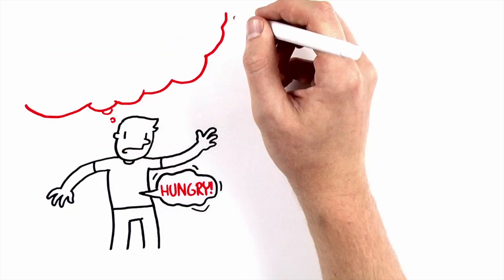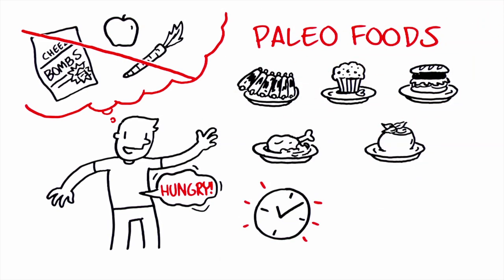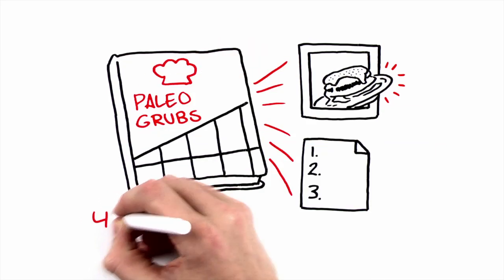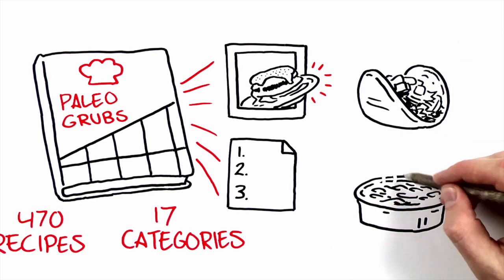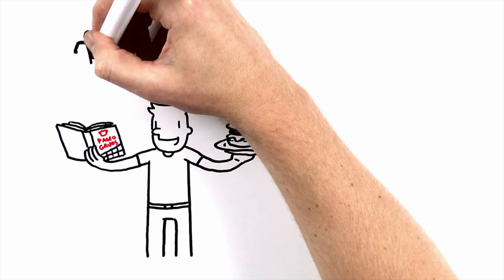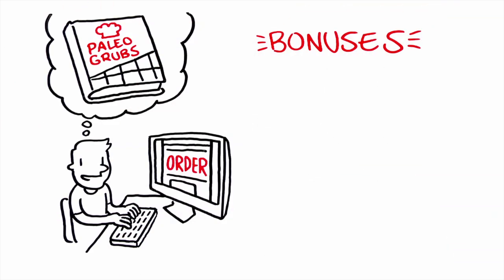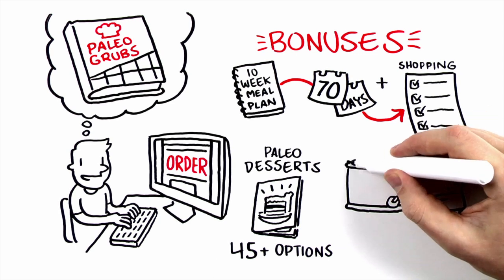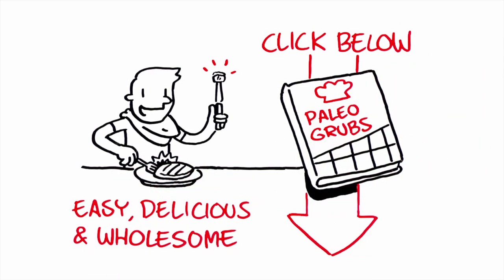The Paleo Solution: The Original Human Diet - Paleo Grubs Book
Today we wanted to share with you a little gem we’ve found that has helped us out on a number of occasions when the panic of what to make for our next meal starts to set in.

It’s called The Paleo Grubs Book, and it’s hands down the number one resource we use on a daily basis to not only make Paleo work, but to make it work more easily.

Some key features of the book:

Over 470 Recipes – Sure, there are plenty of recipes online for free, but when you want consistent results, you have to trust your source. Detailed pictures and simple steps make all the difference.

Desserts are Included – We wouldn’t have lasted a week on Paleo without a steady stream of waistline friendly desserts. Don’t use willpower, satisfy your cravings for the sweet stuff.

Crock Pot Recipes Make Paleo Easy – Includes a separate recipe guide full of slow cooker Paleo dishes that puts your success on autopilot. Spend less time cooking and still lose weight and look great.

Hate following recipe instructions? It’s probably not your fault, but the recipe itself. The instructions in this book are easy to follow, so much so that even we were surprised. And the photos are professionally taken, so they’ll spur you on to create what you see.

In case you haven’t noticed yet, The Paleo Grubs Book gets our highest recommendation and if you want to try it out you get it instantly, so you can cook up your first recipe tonight while you’re still excited.

One thing we’ve found, this book has actually saved us a lot of money, not only in the form of time, but also because:

– You won’t waste money buying unneeded items at the grocery store.

– You’ll learn how to make your own food from scratch rather than buying pre-packaged items.

– You’ll save yourself from the head trip of having to plan out your meals every day or week.

It’s basically a lifestyle upgrade that takes the Paleo diet from being a confusing and stressful monkey on your back to a simple and easy-to-follow plan that you can use to create the body you’ve always wanted.

Paleo for Beginners: Essentials to Get Started

The Paleo Diet: Lose Weight and Get Healthy by Eating the Foods You Were Designed to Eat

Paleo Diet For Beginners: The Essentials Guide To Paleo Diet That Helps You To Lose Weight, Build Muscle And Live Healthier

Paleo Diet: Paleo Diet For Beginners, Lose Weight And Get Healthy (Paleo Diet Cookbook, Paleo Diet Recipes, Paleo Diet For Weight Loss, Paleo Diet For Beginners)

Paleo Diet For Beginners: 150 Recipes, The Secret Of Weight Loss, The Simple Science Of A Healthy Body In Paleo Way, Naturally fight diseases And Gain Maximum Energy

What is a paleo diet?

Is barley on paleo diet?

The Paleo Solution: The Original Human Diet